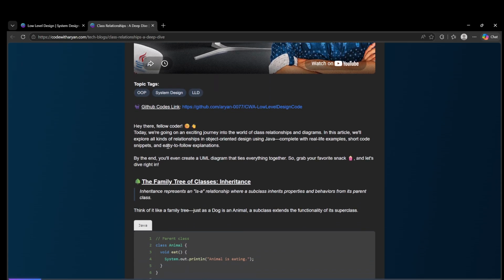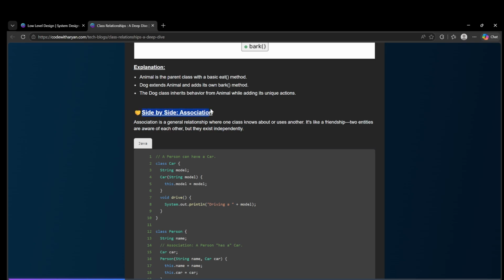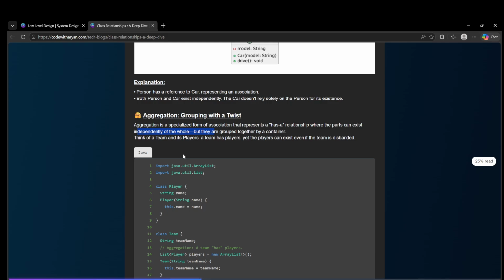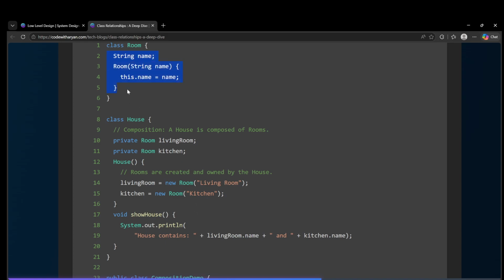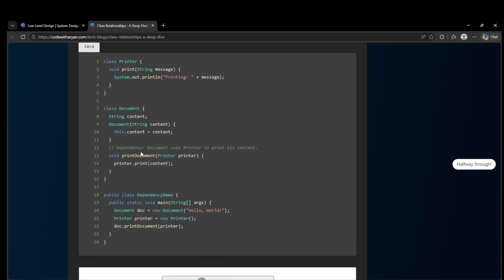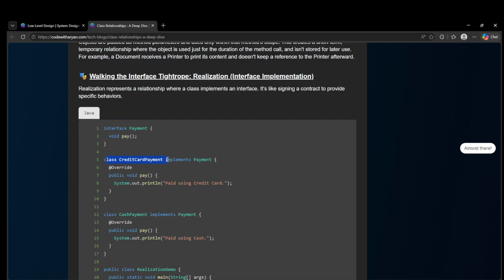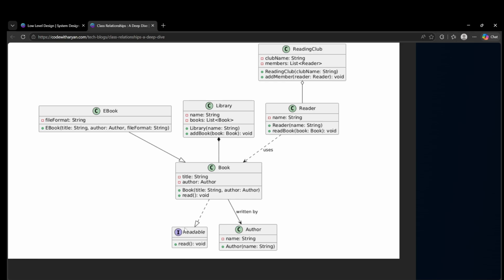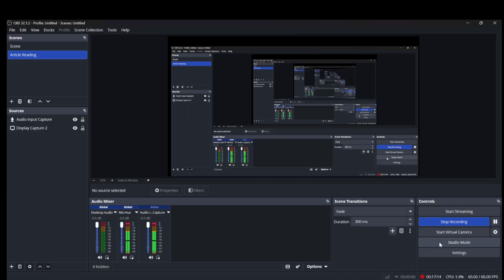2 class relationships a deep dive